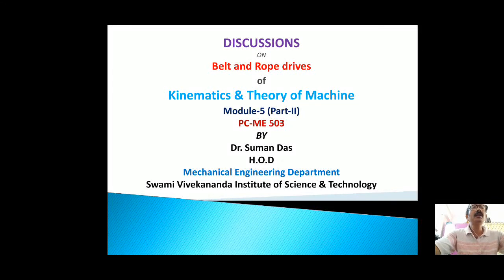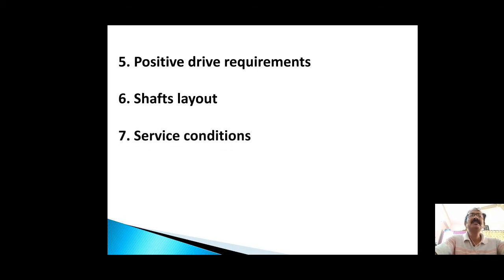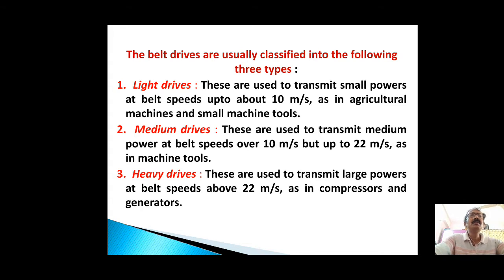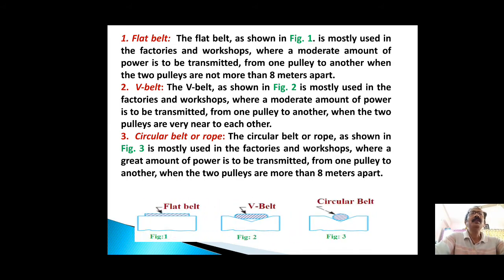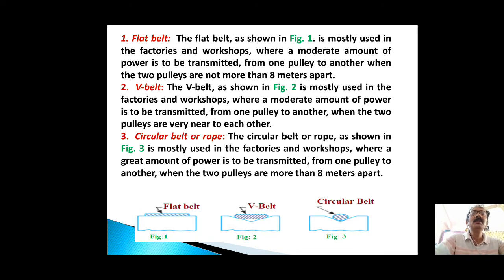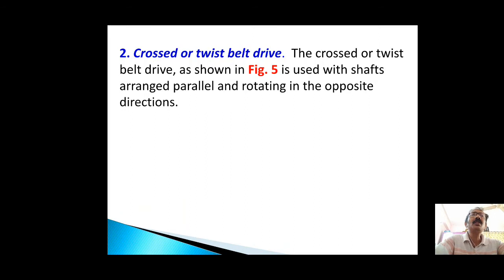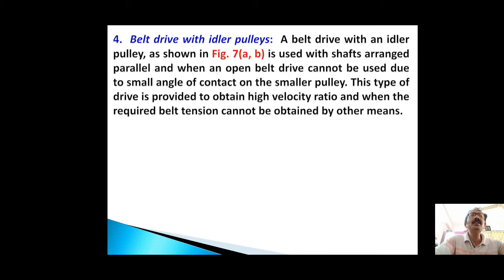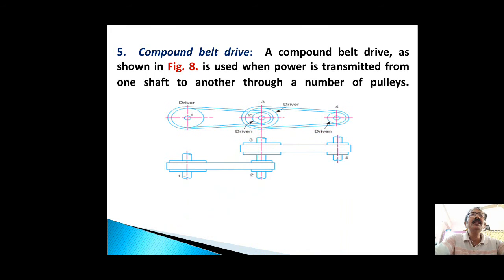PC ME 503 module 5(II)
Belt and Rope drives (Selection of a Belt Drive) of Kinematics & Theory of Machine